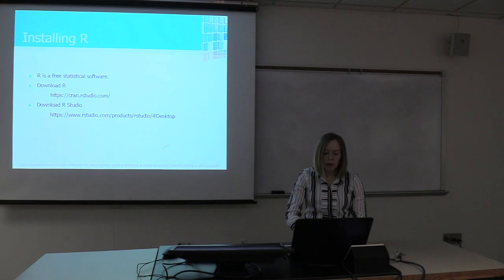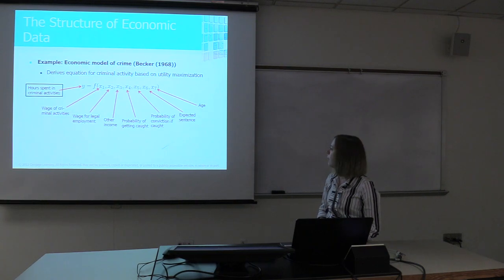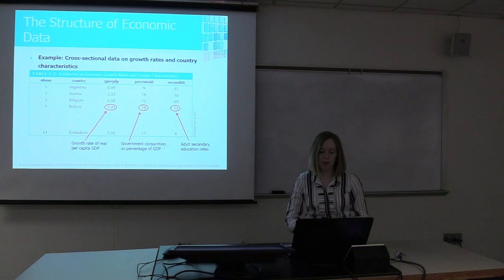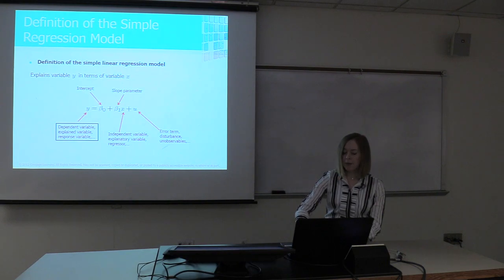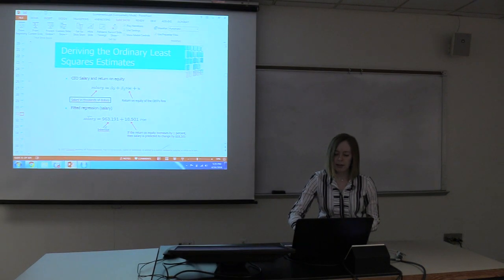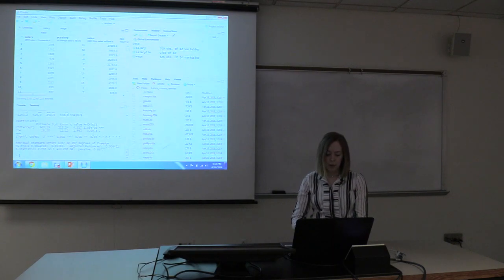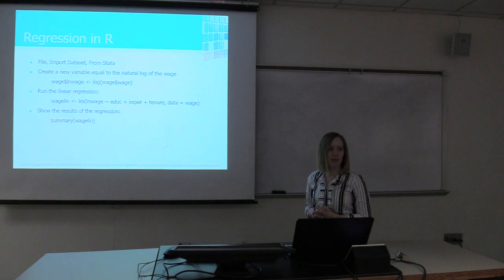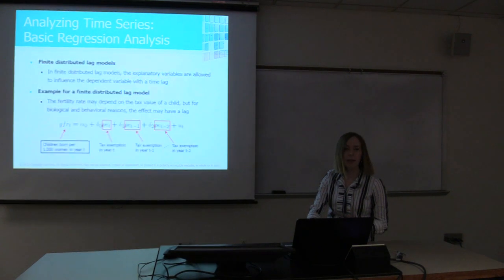Econometrics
Ashley Holland